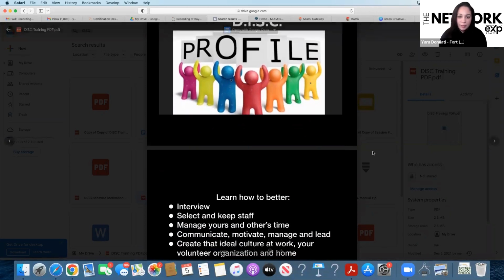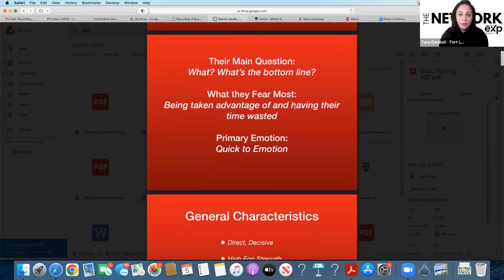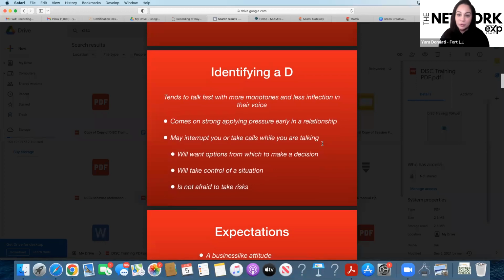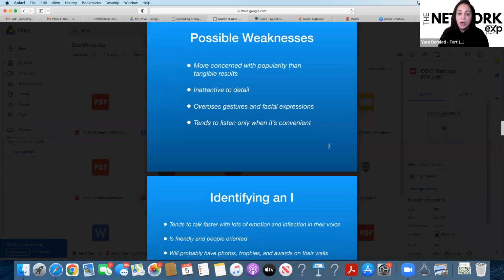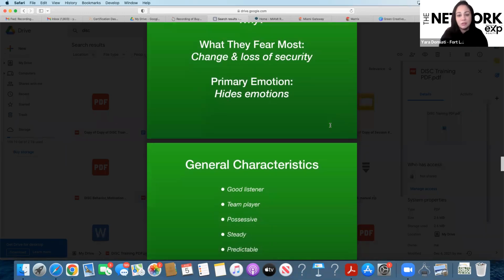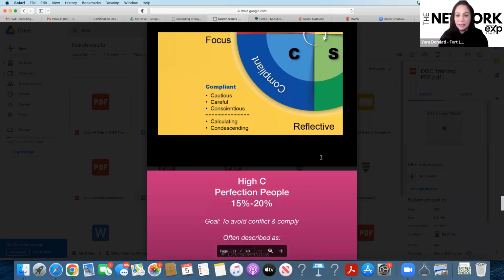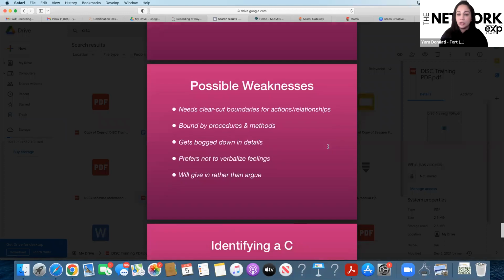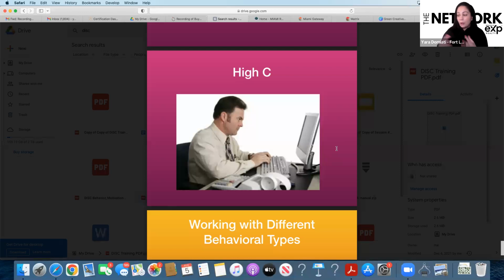How to Categorize and Follow Up With Your Leads & DISC Profile